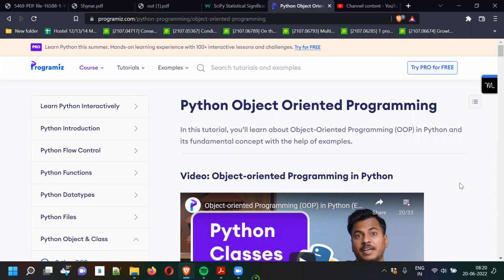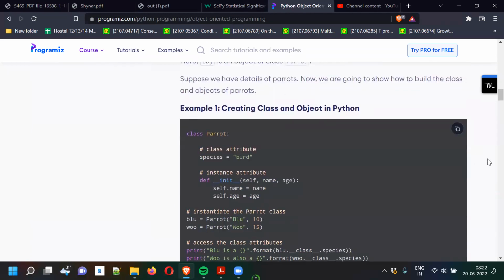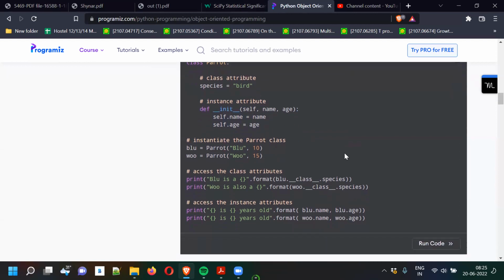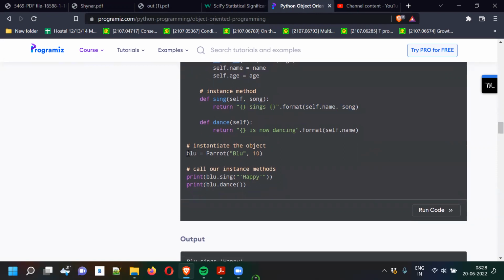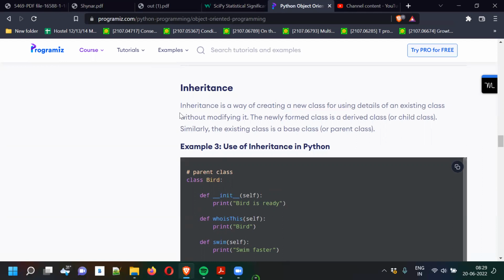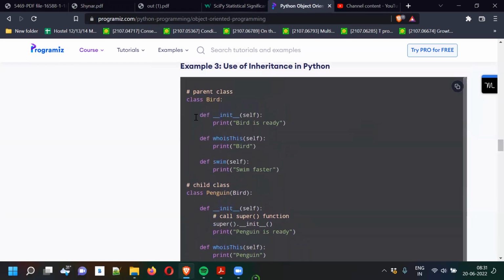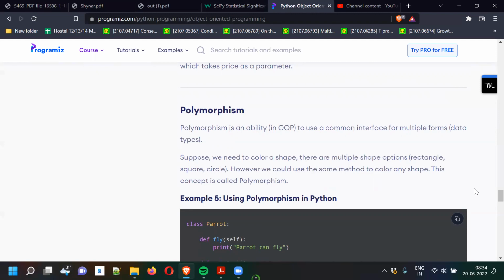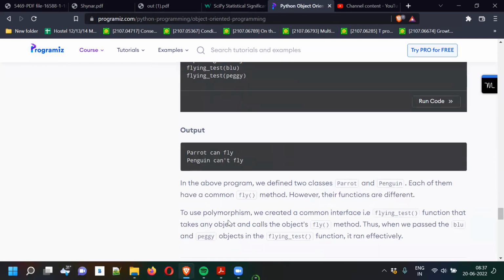Python OOP Basics